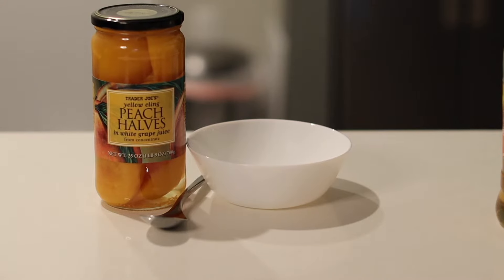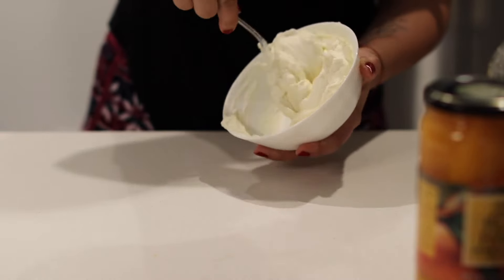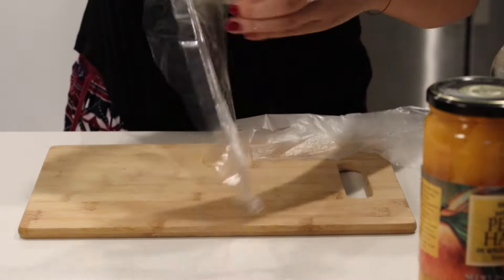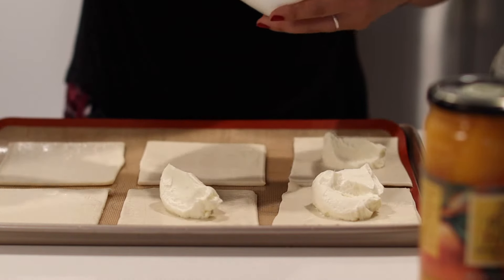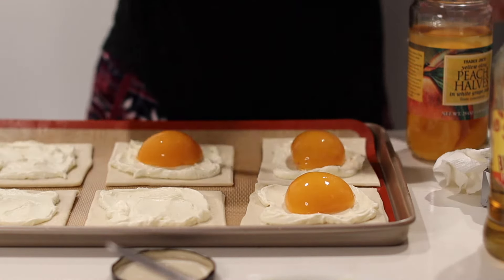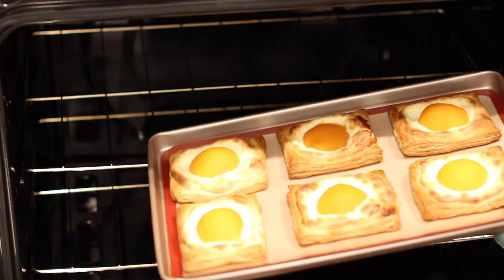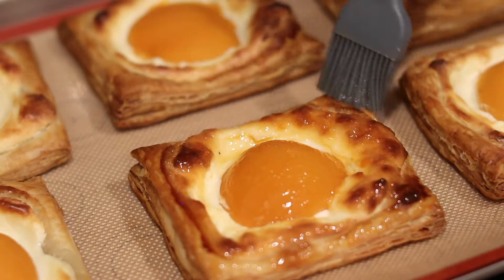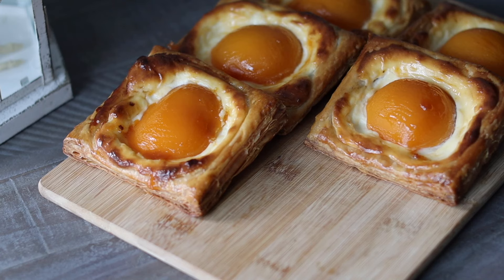Easiest Cheapest FANCIEST Pastry Dessert You Can Make Creem cheese peach Danish slice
Kitchen supplies I use

KitchenAid Food Chopper

KitchenAid Food Meat Grinder

My Knives “Rada Cutlery Knife”

My Steak Knives “Rada Cutlery Steak Knife Set”

Vintage Cookbook Stand Cast Iron